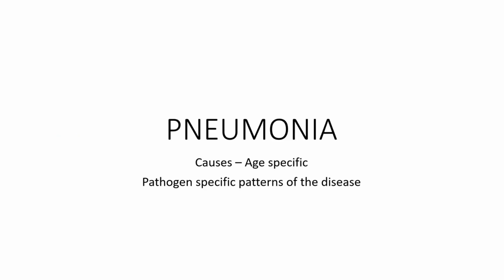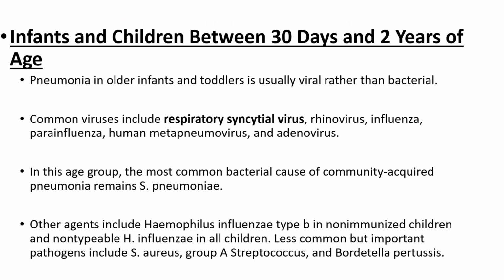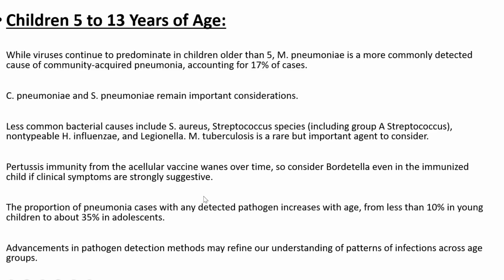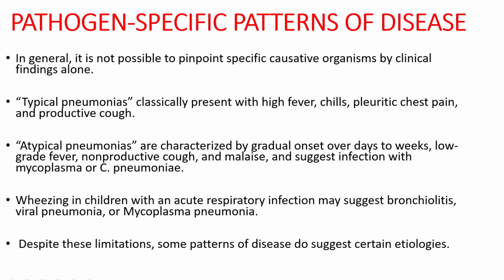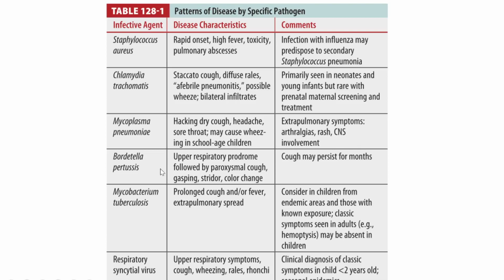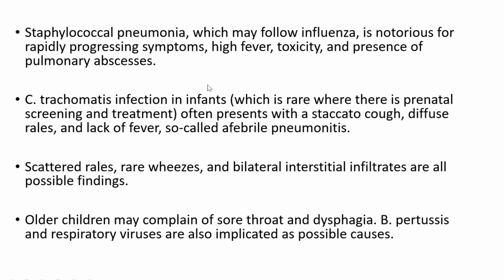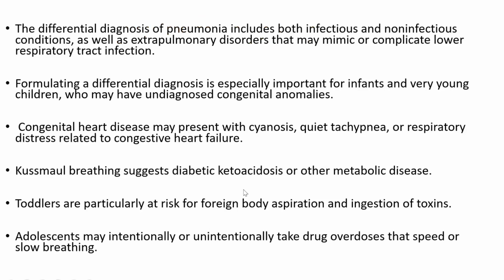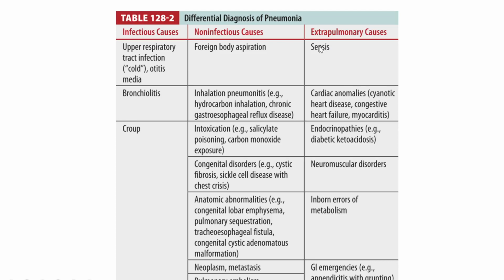Lung infection - Pneumonia causes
Age-specific causes
pathogen-specific patterns